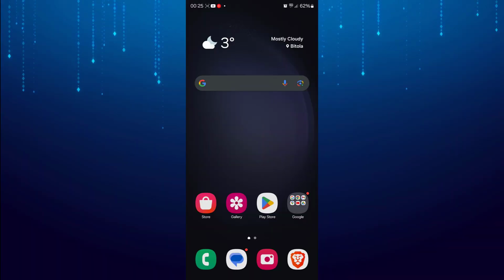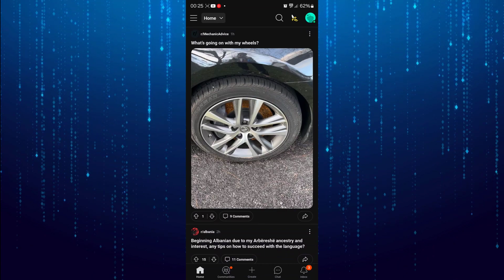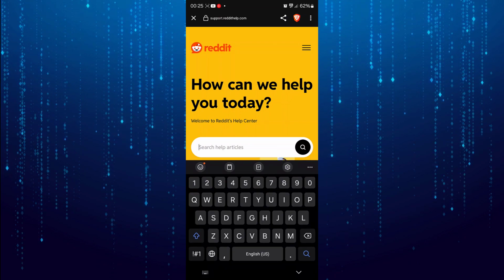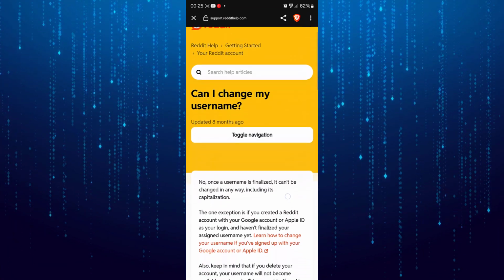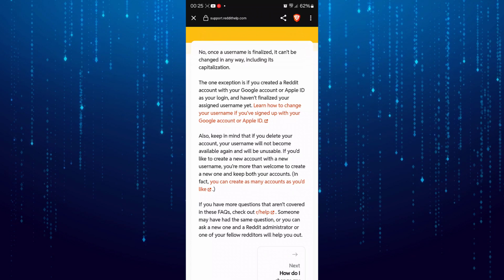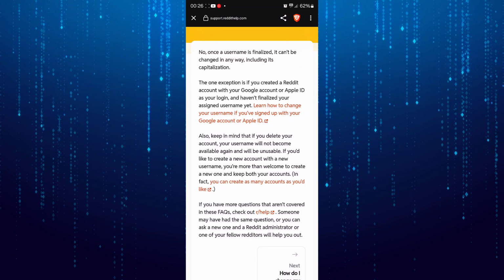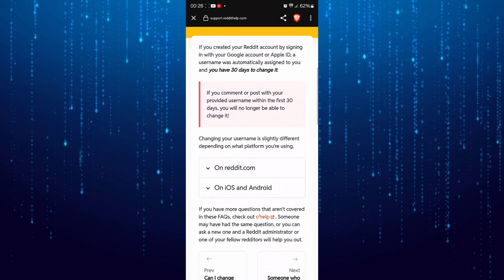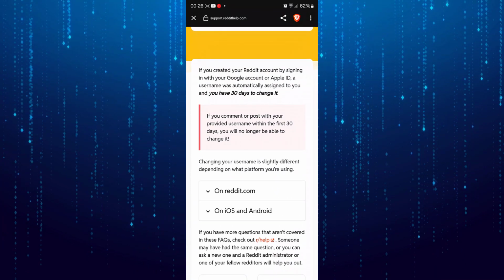How To Change Username On Reddit (2024)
In this tutorial I will show you How To change your username on Reddit account.